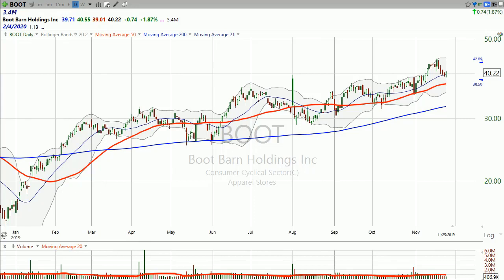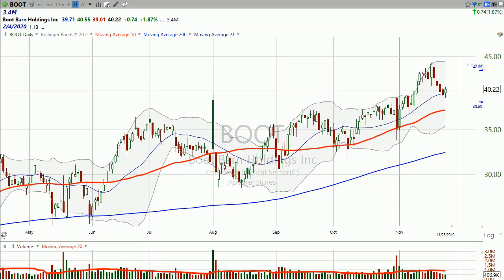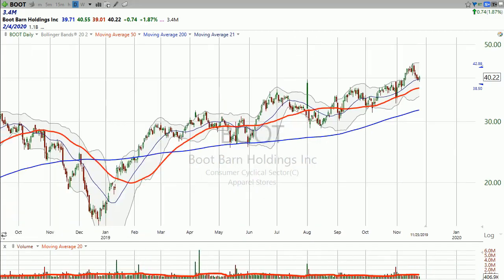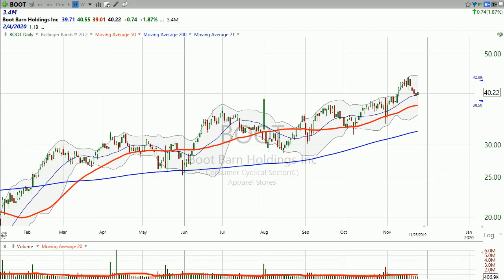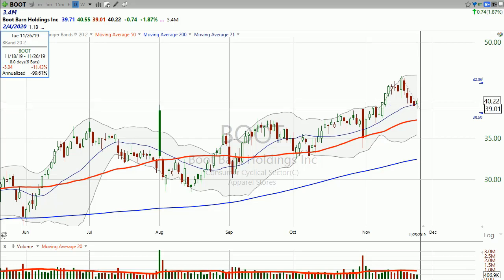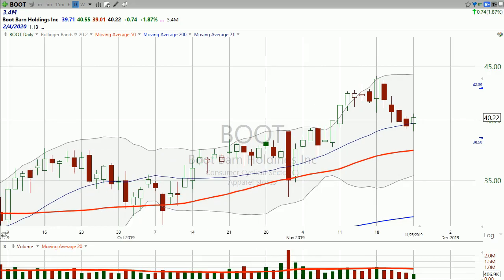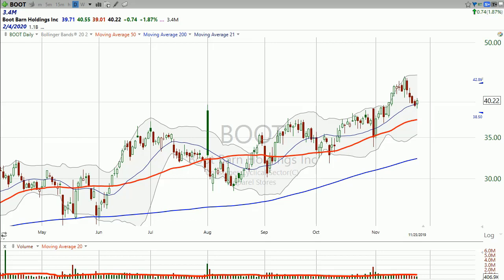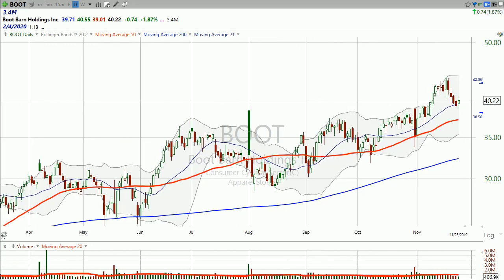Here’s an entry for Boot Barn ($BOOT) (November 25, 2019)